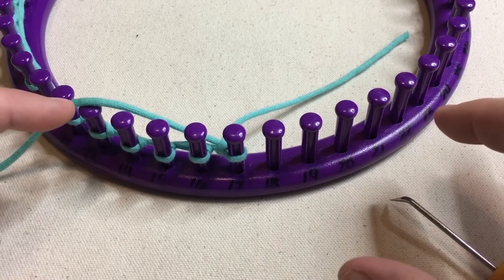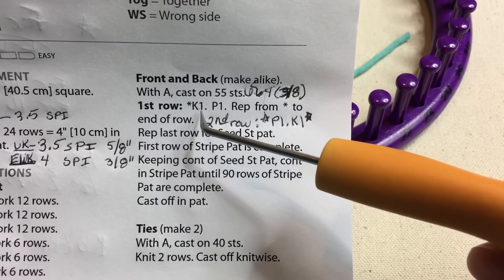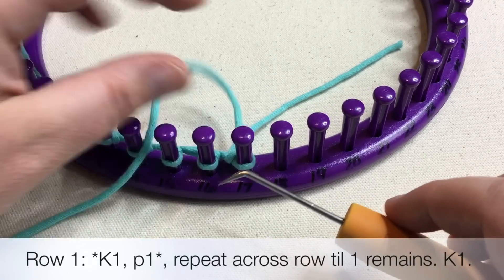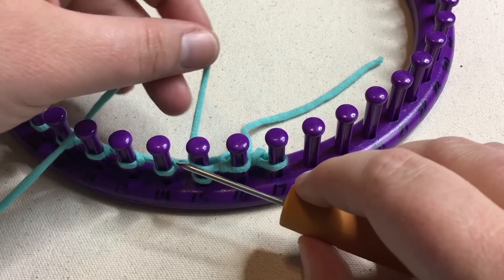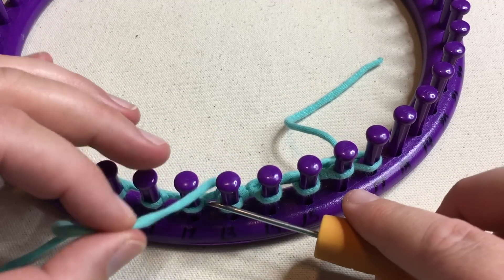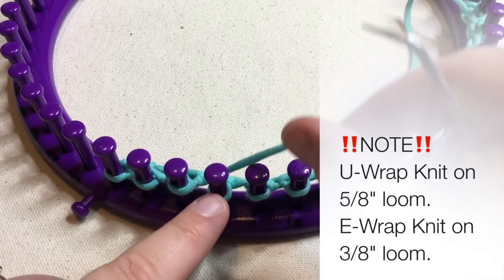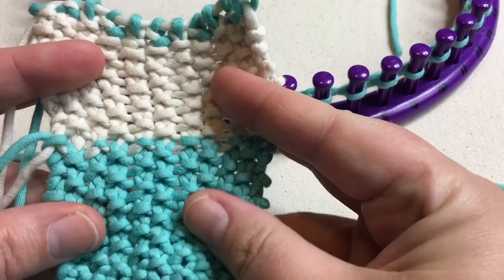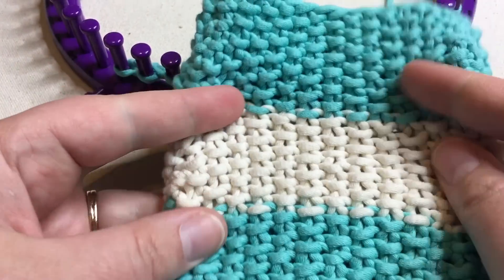Pattern Conversion: Seed Stitch Flat Panel (CC)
Technique Tutorial | How to convert a needle knit seed stitch pattern to the loom. Convert Loom Knitting
This technique video is a clip from the Loom Knit Seat Cushion Learn to Convert needle pattern tutorial video.  If you'd like to try the full project

Happy Crafting!!